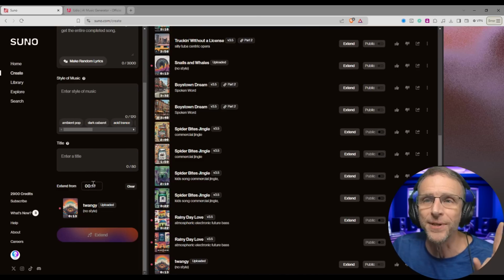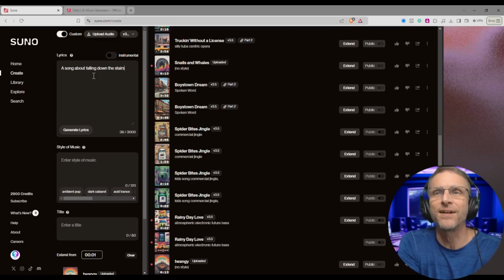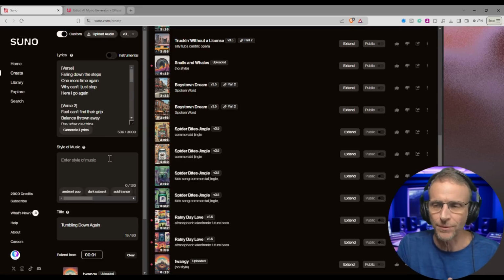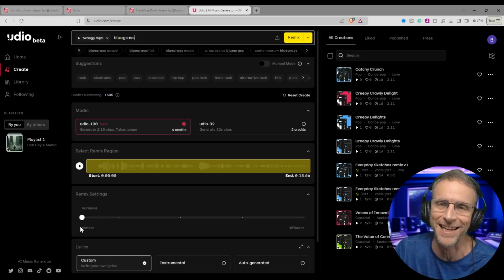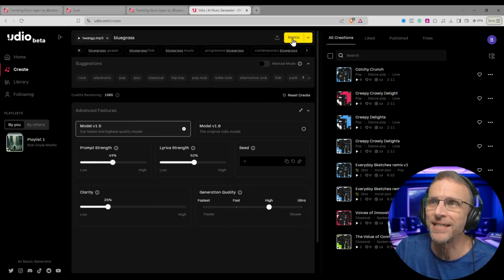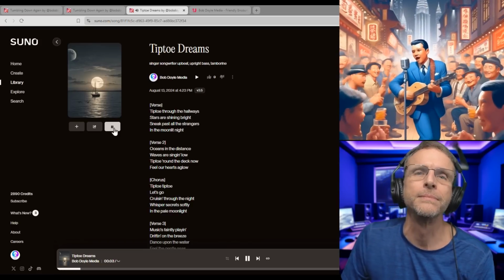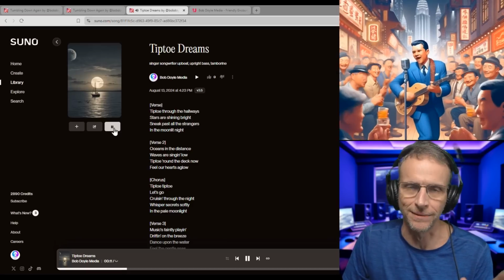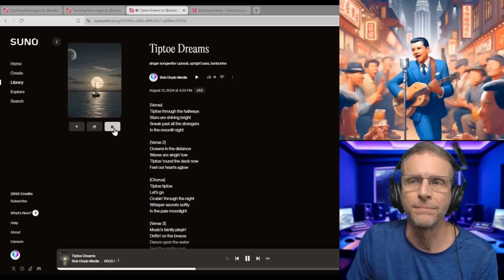Voice Clone Wars! Suno vs Udio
SUNO vs Udio: The Ultimate Voice Cloning Showdown

In this episode, we put two AI music generation services, SUNO and Udio, to the test when it comes to duplicating YOUR voice when you upload a sample of yourself to create a song.

Watch as we upload various voice recordings to see which service does a better job at mimicking the original voice.

We experiment with different audio inputs and musical styles, evaluating the quality and accuracy of the voice clones produced.

Despite some technical glitches along the way, this detailed comparison reveals the strengths and limitations of each service in a fun and engaging manner. Join us for a deeper dive into the creative world of AI!

00:00 Which AI Music service clones your voice best?
01:03 Setting Up SUNO for Voice Cloning
01:54 Creating and Testing Songs with SUNO
04:10 Evaluating SUNO's Performance
06:25 Switching to Odo for Comparison
07:06 Setting Up and Testing Odo
08:15 Challenges and Observations with Odo
10:54 Technical Glitches and Frustrations
11:24 Analyzing Remixes and Extensions
12:50 Creating a New Audio File
13:12 Exploring Song Themes
13:55 Voice Cloning and Instrumentation
20:24 Final Thoughts and Conclusions